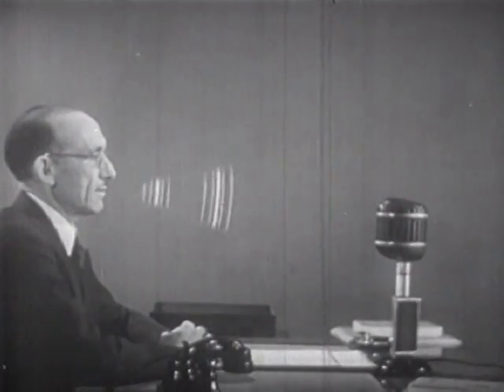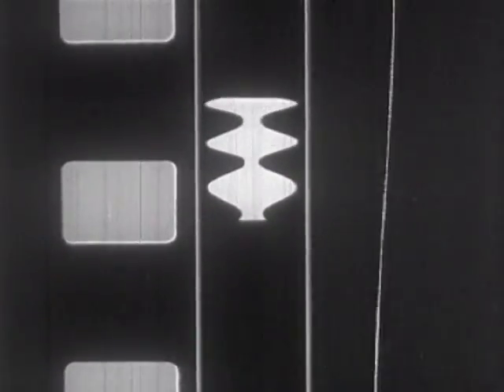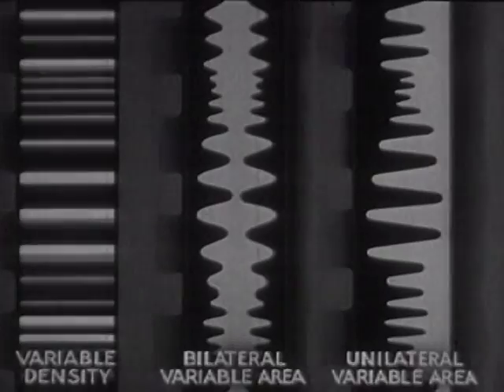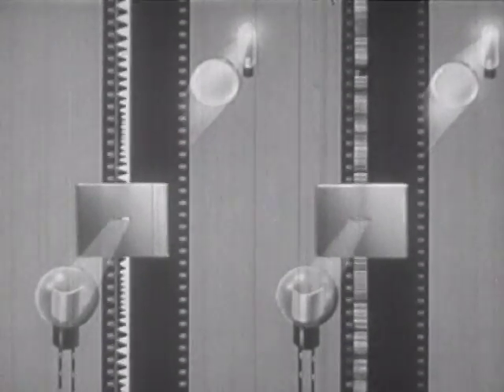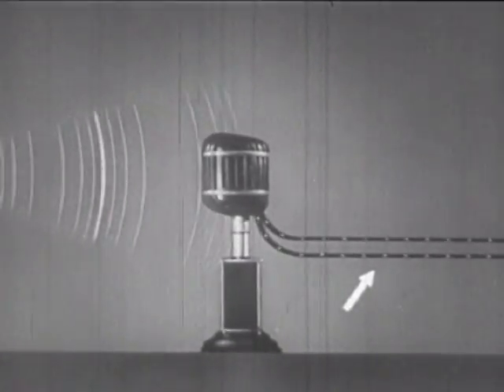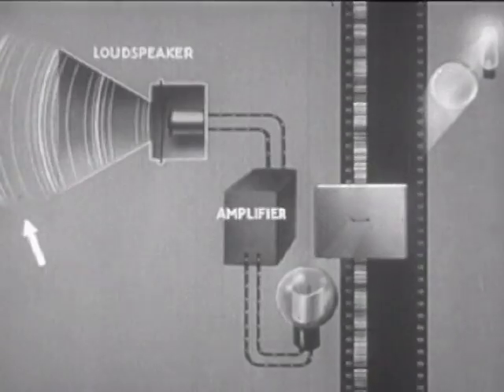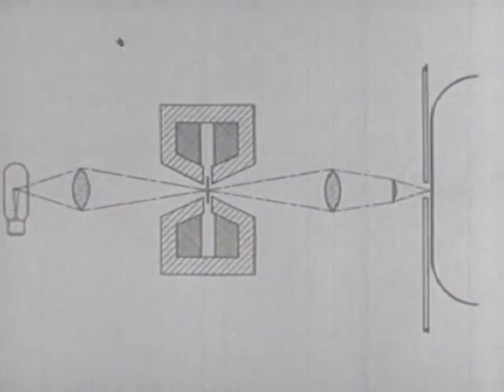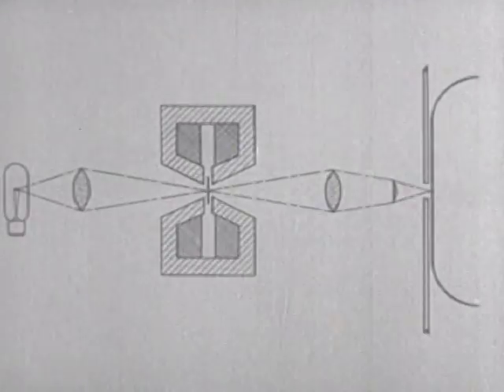Sound Recording and Reproduction (1943)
Sound Recording and Reproduction. Produced by Erpi Classroom Films, Inc.